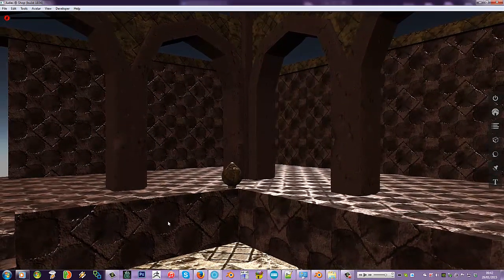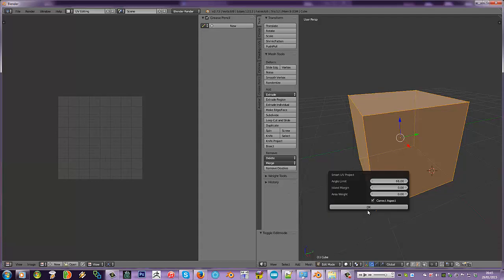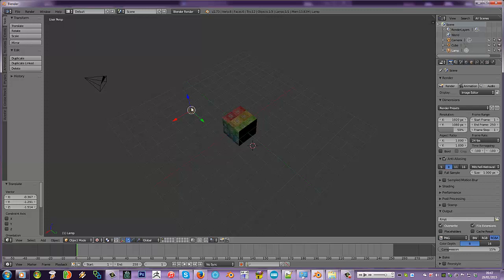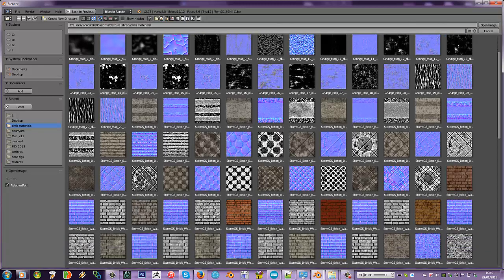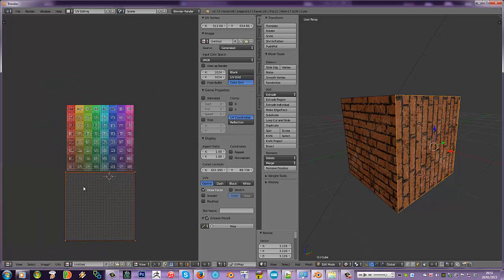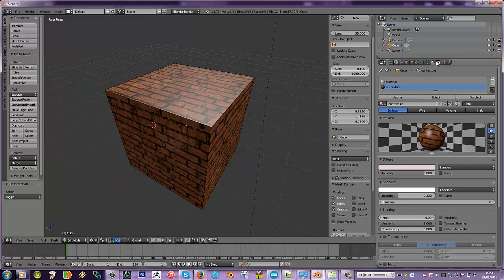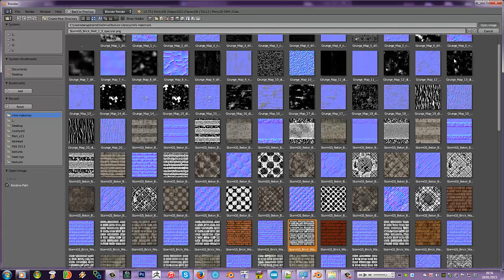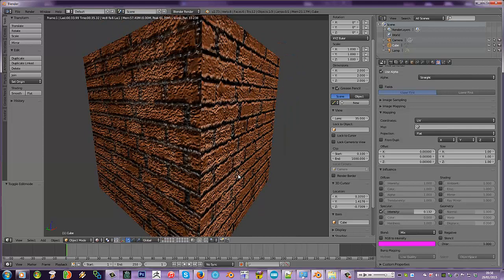Uv's and textrures